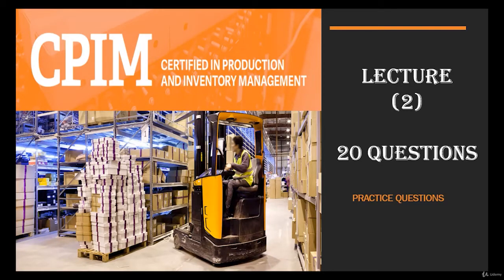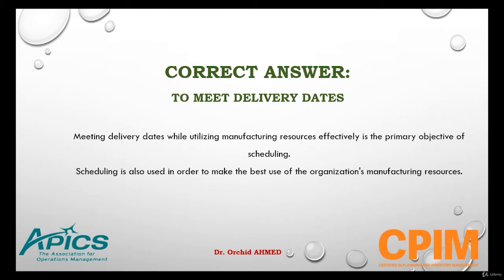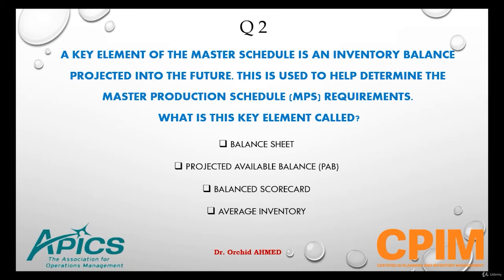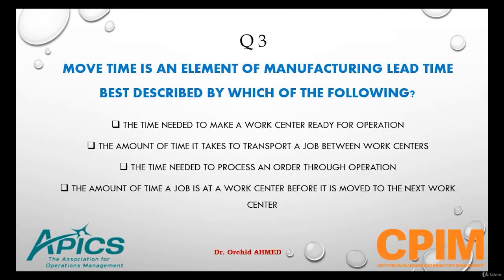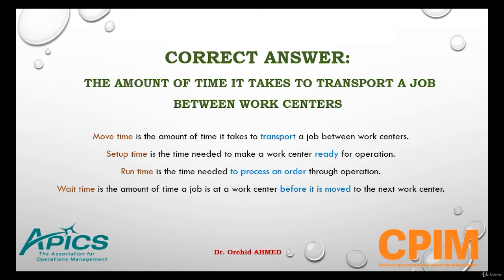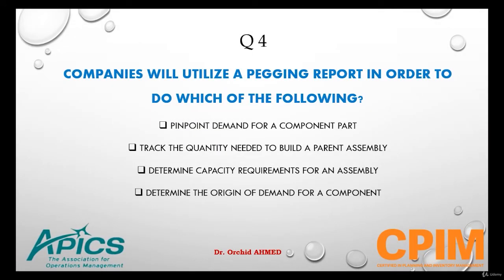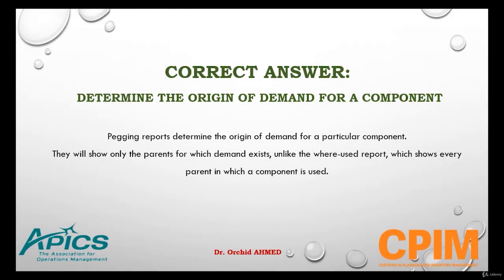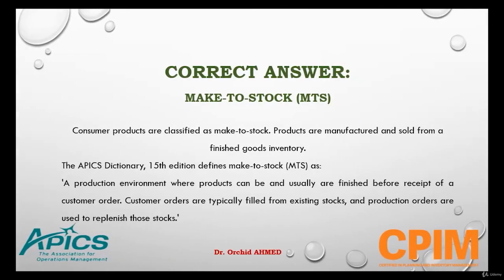Lesson 2: APICS CPIM Practice Questions with answers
Welcome to the Complete APICS CPIM Practice Tests Course!
🌟 Dive into full CPIM tests and potential APICS questions, similar to those you'll encounter in test centers.

CPIM (Basics of Supply Chain Management) is perfect for professionals working in a supply chain planning environment or those seeking a comprehensive understanding of management and planning in areas such as demand, procurement, supplier, and materials requirements.

This course covers all categories required for the CPIM Certification, including:
- Planning
- Production
- Continuous Improvement
- Lean
- Demand Management
- Capacity Management
- Purchasing
- Inventory Management
- Control and Distribution

Even if you're new to practice knowledge, this course is designed to support you with in-depth and comprehensive practice tests. You'll also tackle mathematics problems that may appear in the exam.

These practice tests are the most comprehensive available online. They are designed to prepare you thoroughly for the CPIM exam, ensuring you cover every potential question and concept you might face.

Stay updated and enhance your supply chain expertise with our extensive resources.